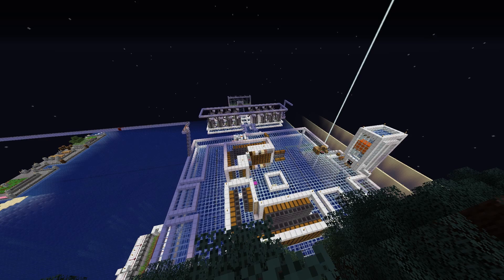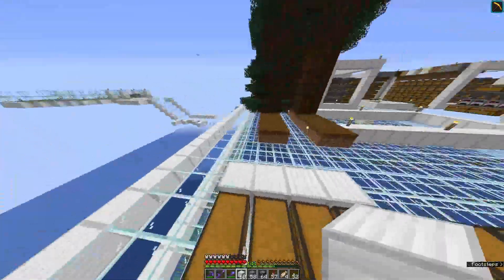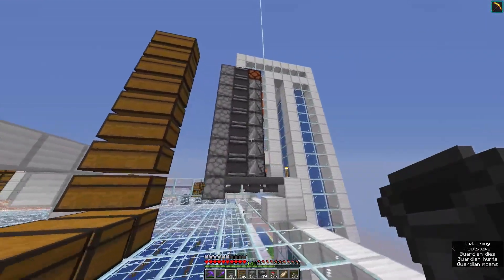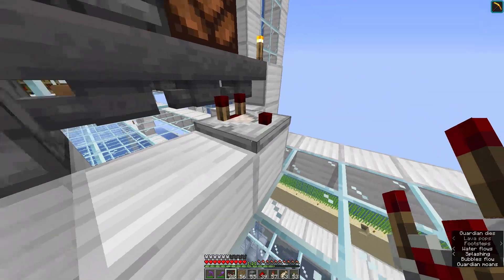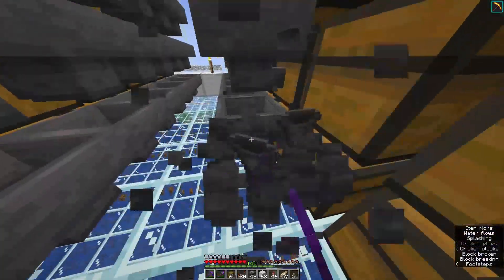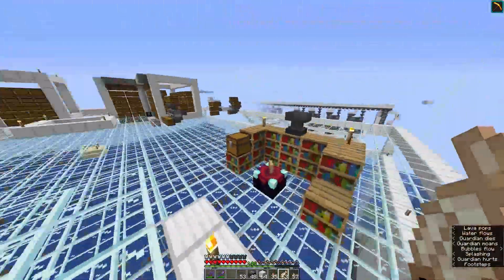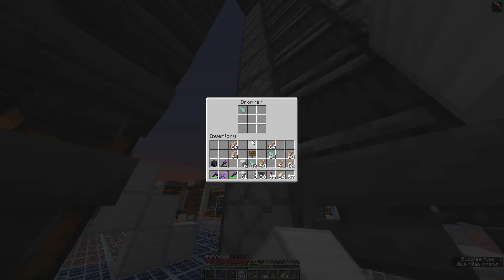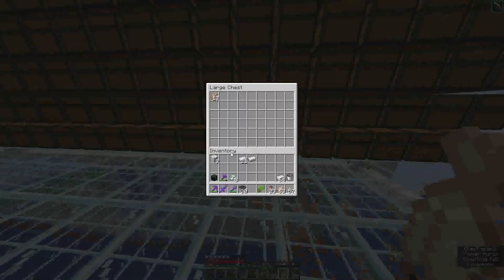I made a 360 Chest Storage area for my Guardian Farm! Quinty's World Episode 72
Very interesting minecraft video. If you see this that means Quinty was too lazy to write an actual description :)

Daily uploads at 17:30 GMT!

Minectaft 1.17 Snapshot 20W51A